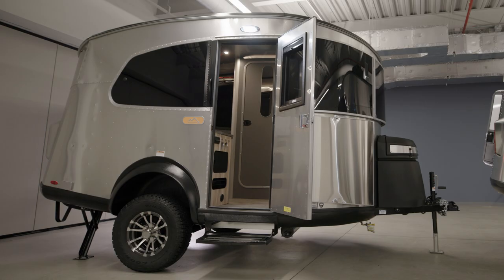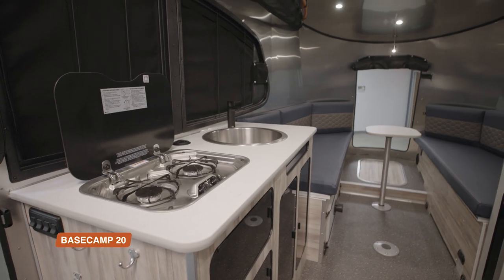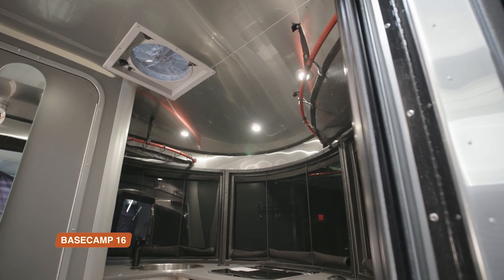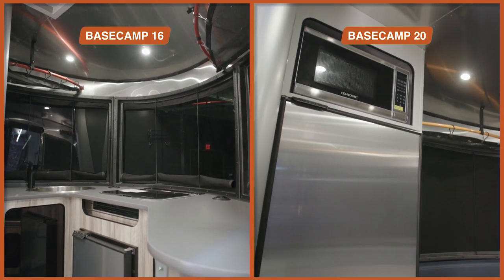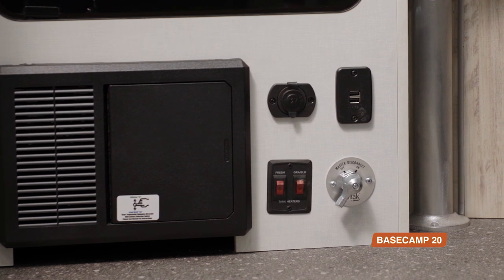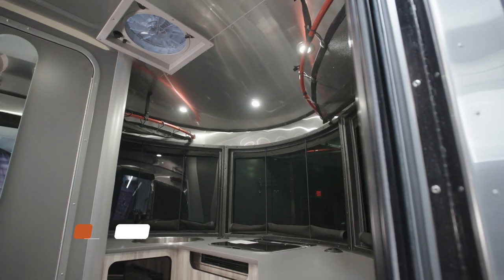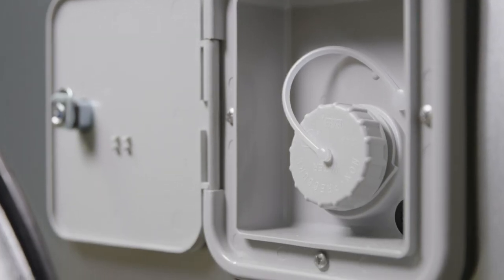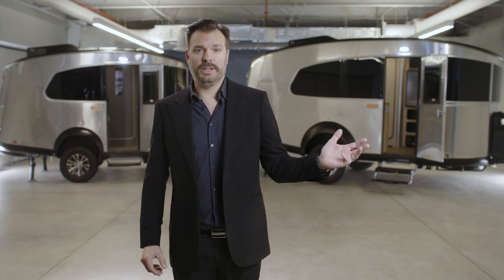Comparing Basecamp 16 and 20 Floor Plans | Rugged & Adventure-Ready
There are a lot of similarities linking the Basecamp 16 and Basecamp 20 as close family members, but how are they different? Come along with Bryan Melton, General Manager of Travel Trailers, as we do a side-by-side comparison to highlight the feature and layout differences between these two highly capable floor plans.

Chapters:
0:00 - Meet Bryan! 👋🏼
0:18 - A Basecamp Overview 👀
0:46 - Space and Layout 📐
2:25 - Comparing the Kitchens 🥘
3:28 - Comparing the Bathrooms 🏞
4:02 - Creature Comforts 🛏
5:51 - Exterior Features 🏔
7:23 - Thanks for watching ✌🏼

What do the Basecamp models include?
-Convertible Living and Sleeping Positions
-"X-Package" Upgrades
-Large 26" x 46" Rear Hatch Door
-Optional Air-Tube Tent for Additional Space
-A/C, Heat, and Hot Water Systems
-Innovative Aerodynamic Body and Roof Profile
-Every Kitchen Appliance in Small, Smart Space
-Panoramic Front Window

What are the optional features?
-180w Rooftop Solar Package
-Air Conditioner with Heat Strip
-Microwave
-X-Package

What are the Interior Décor Options?
-Red Rock
-Glacier Lake
-Forest Ridge